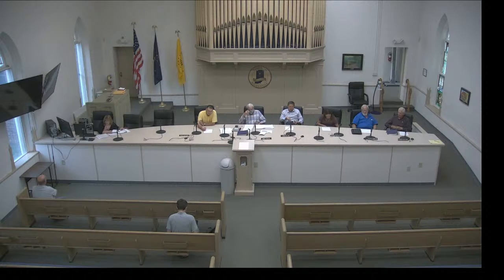BZA 10/14/21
BZA Town of Mooresville In.